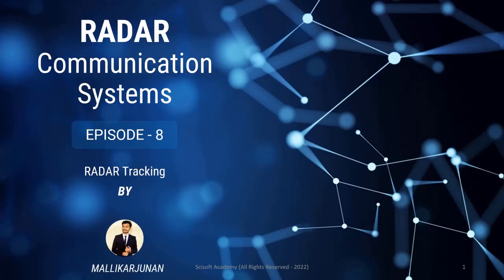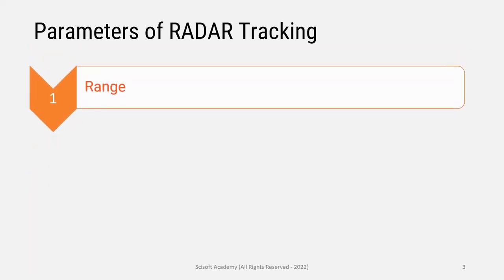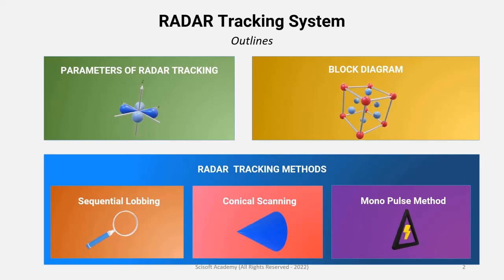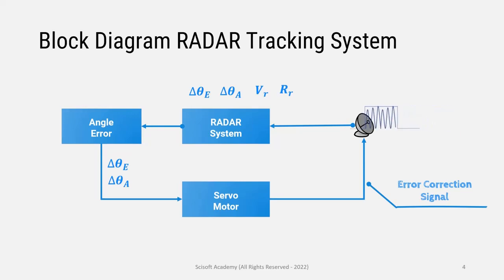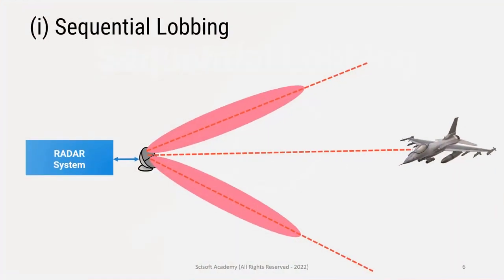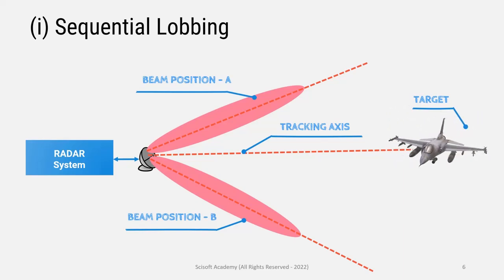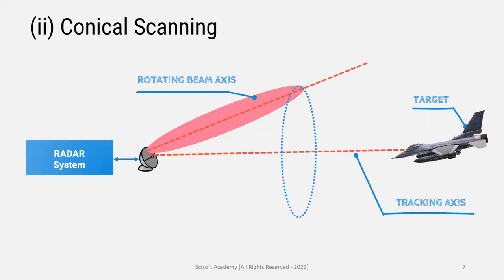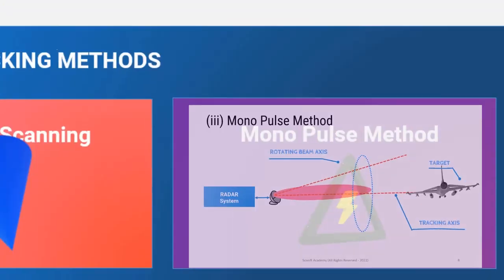Basics of RADAR Tracking Systems and its block diagram and Methods of tracking | Episode-8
Basics of RADAR Tracking Systems and its block diagram and Methods of tracking